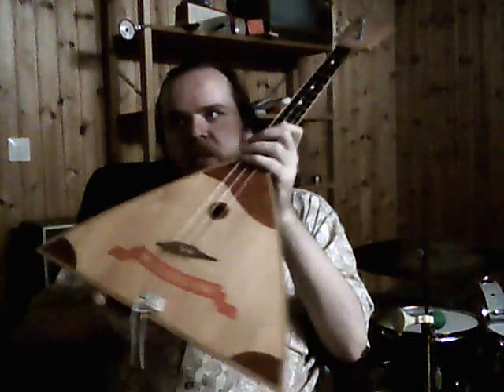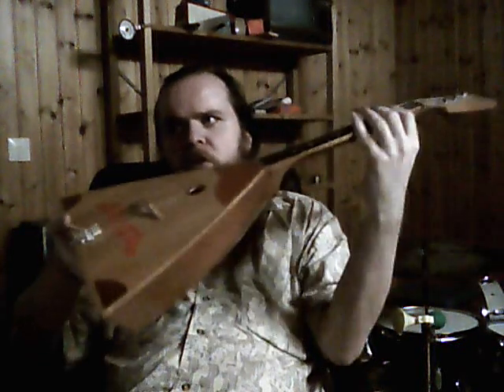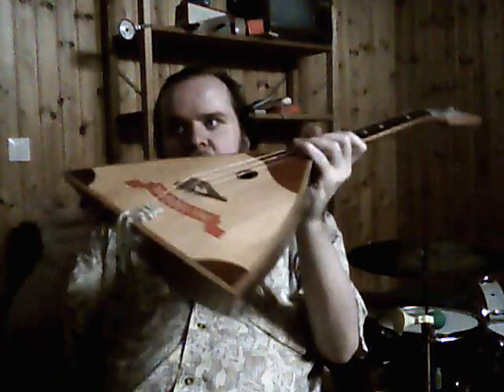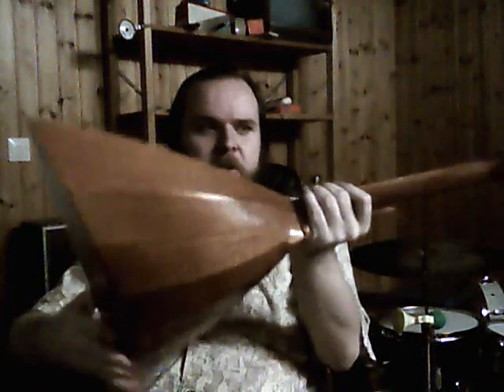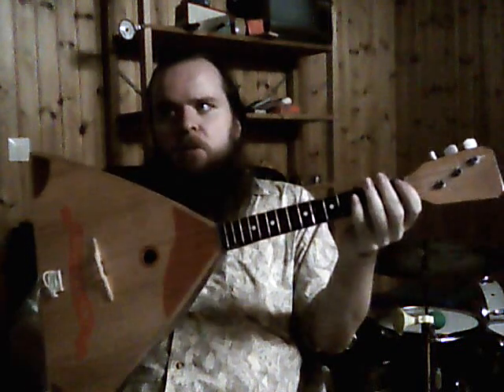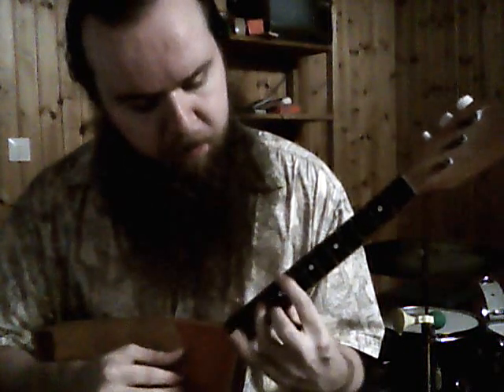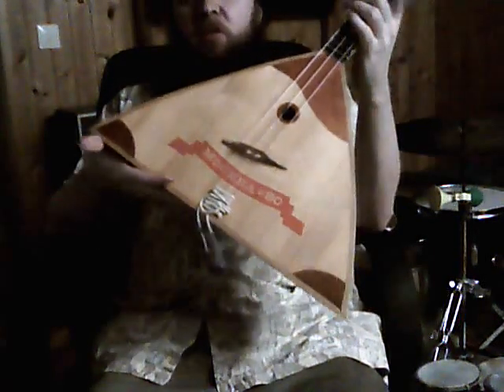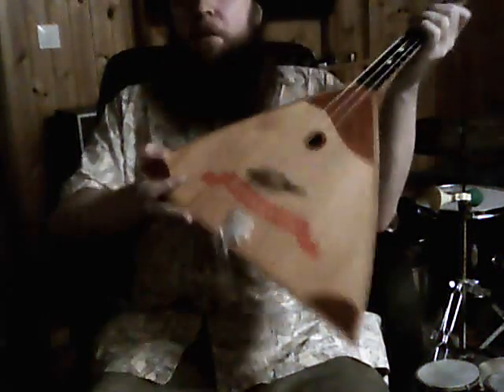Mats Öljare demonstrates the balalaika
A sadly neglected and underrated instrument!